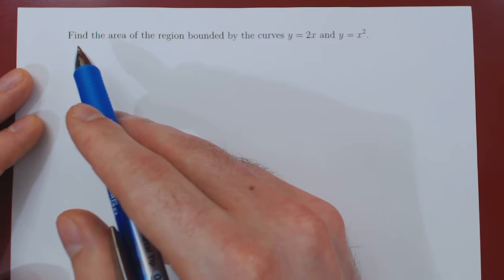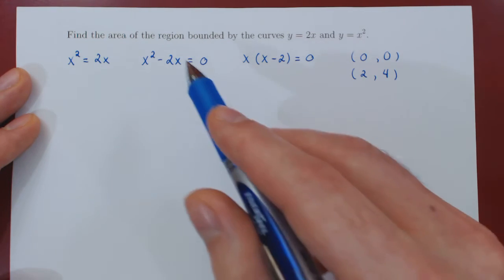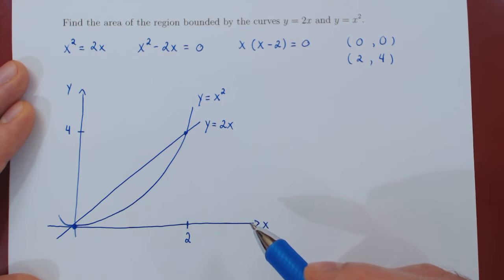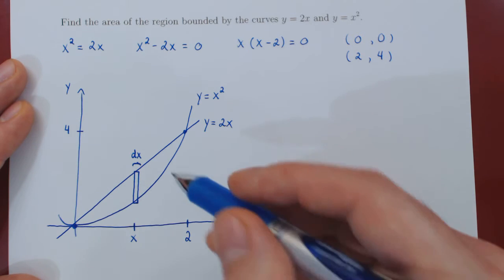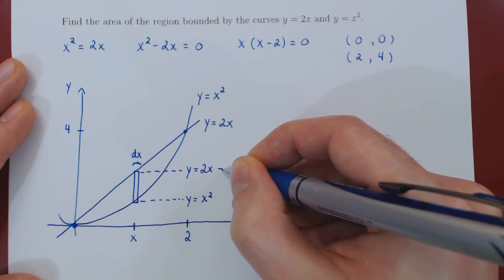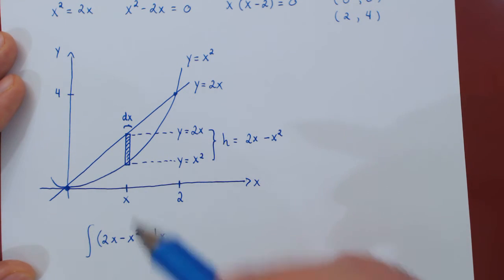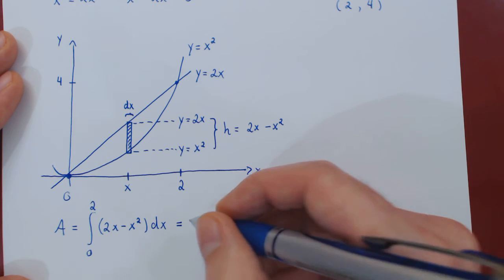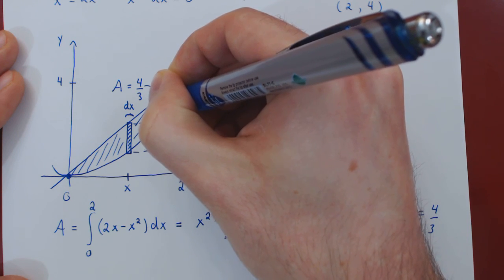Area Between Curves - Example 1 (Solution 1)